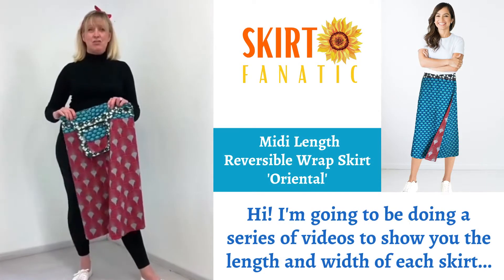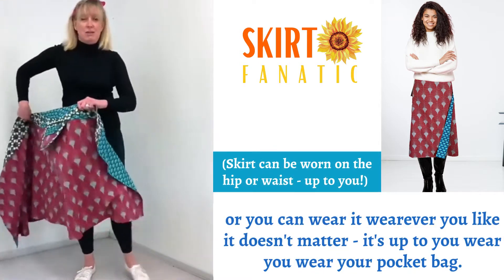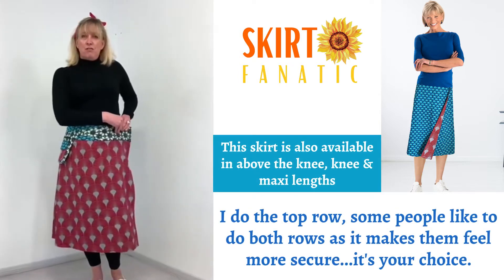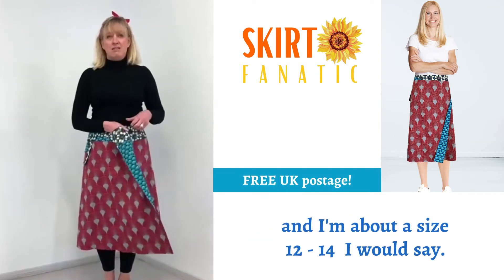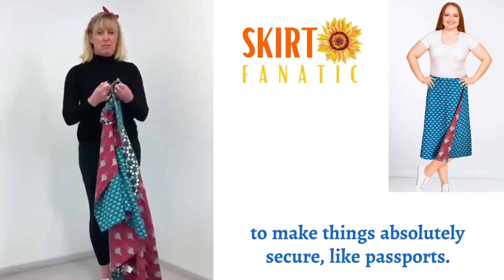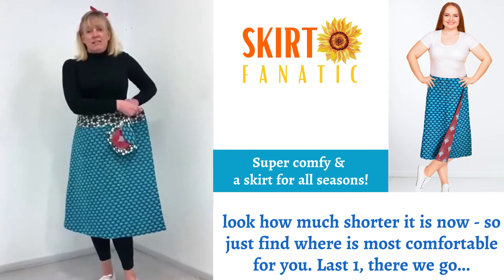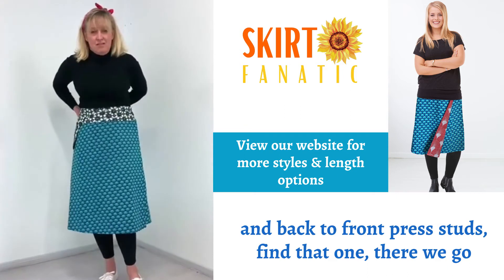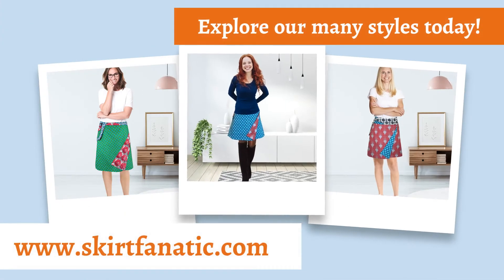Midi Length Reversible Wrap Skirt from Skirt Fanatic! 1 Skirt, 2 Looks!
Our superior quality reversible wrap skirt gives you 2 looks with 1 skirt! Fully adjustable popper waistbands fit UK sizes 8 - 24 in our Midi length range. This video shows how the skirt looks on, and how easily it can be reversed. View more of our videos to see demos on different lengths and styles of skirt!